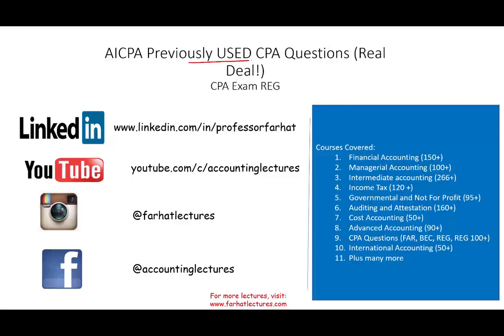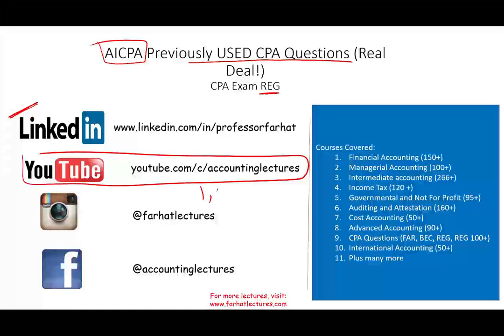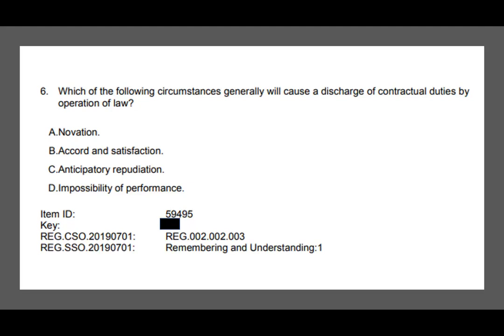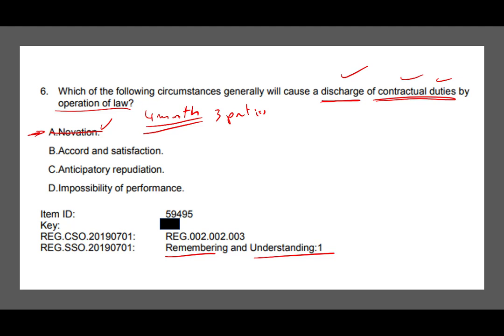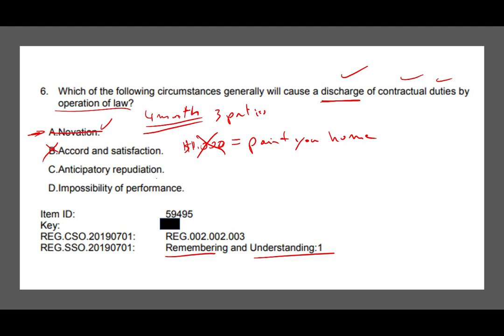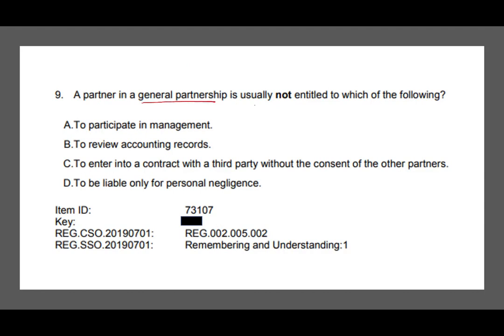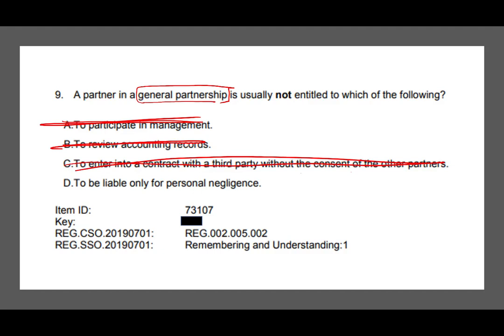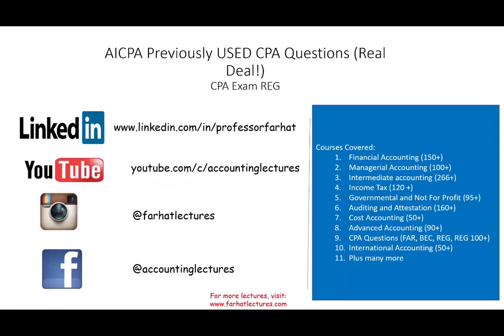AICPA CPA Exam Questions: Business Law